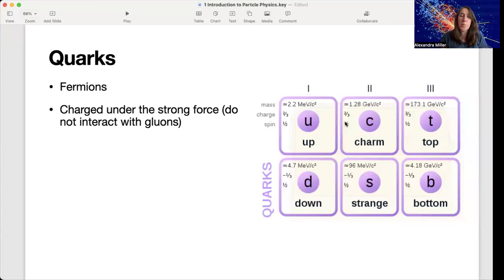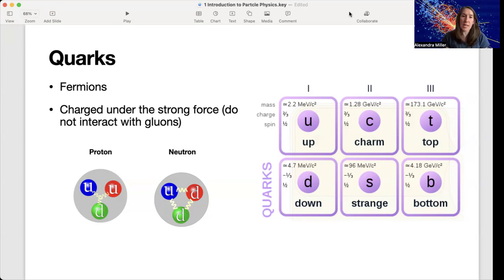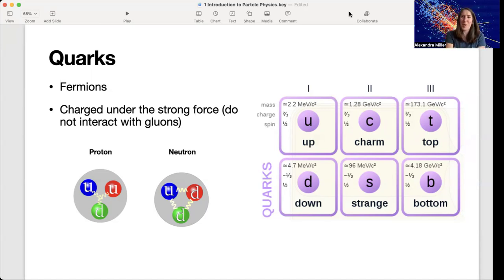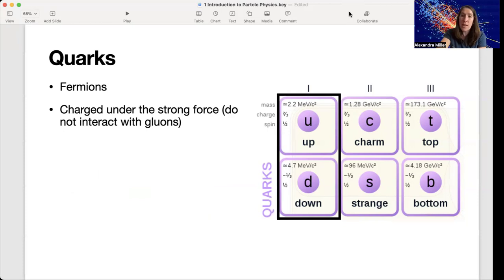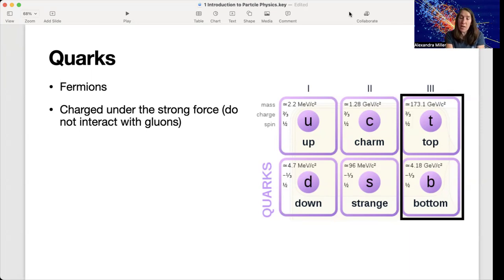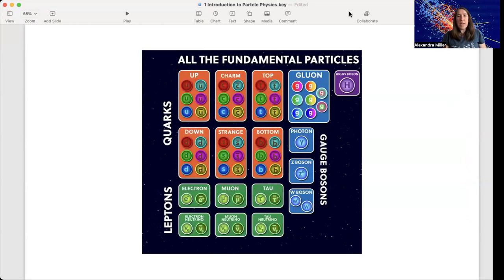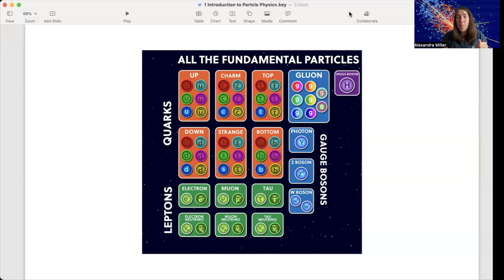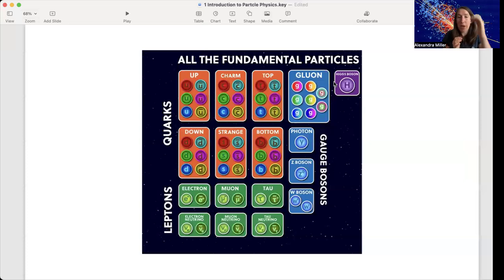1.8 Quarks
In this video, I give a brief conceptual introduction to quarks.